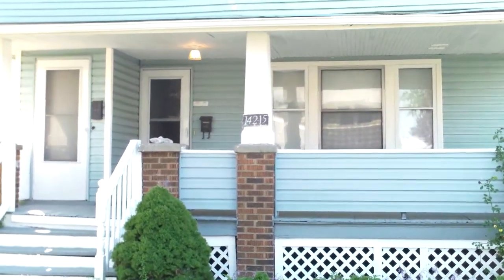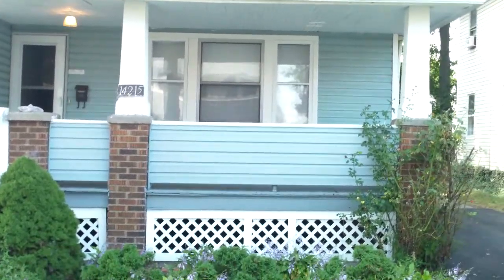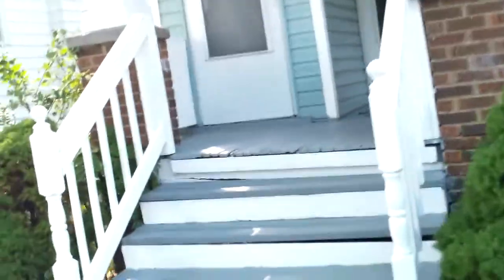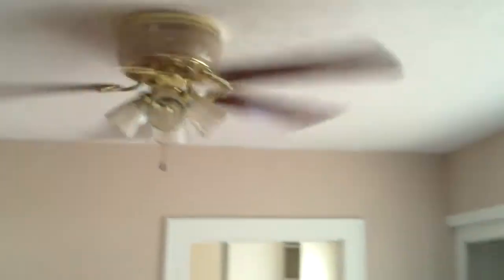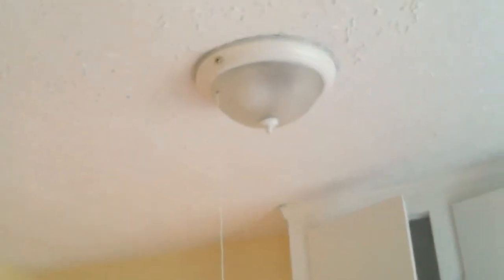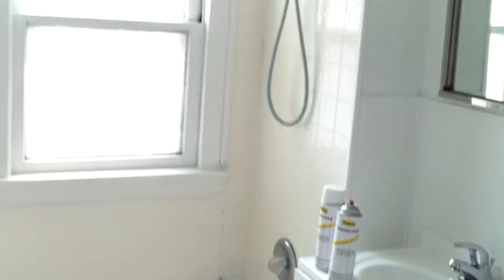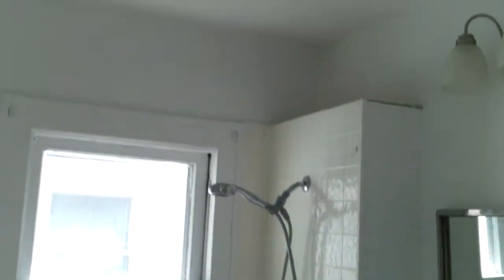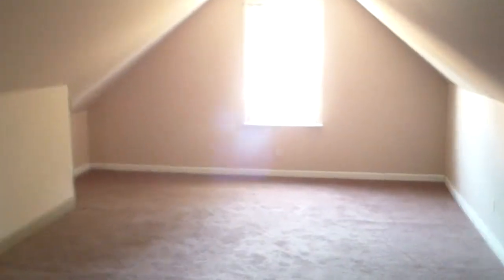14215 Athens Update7